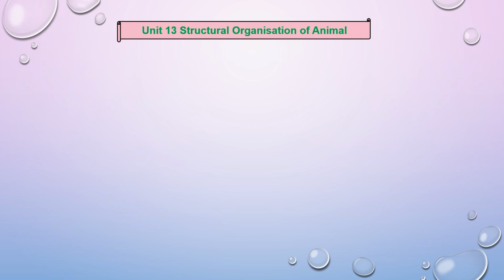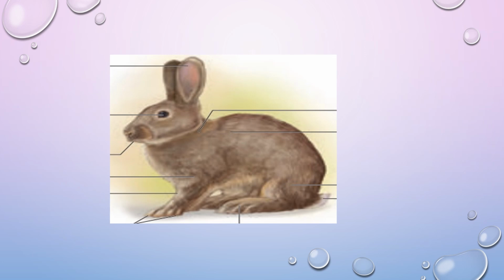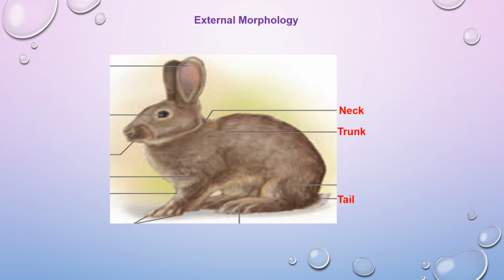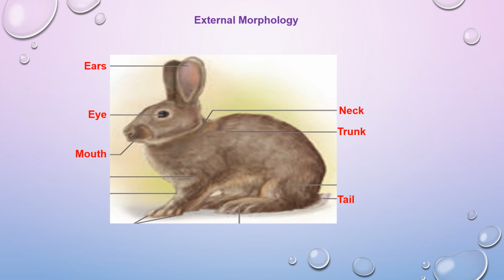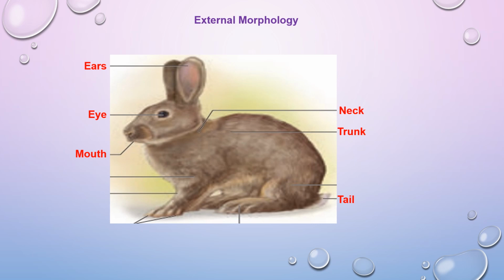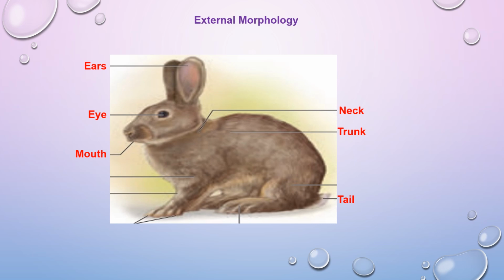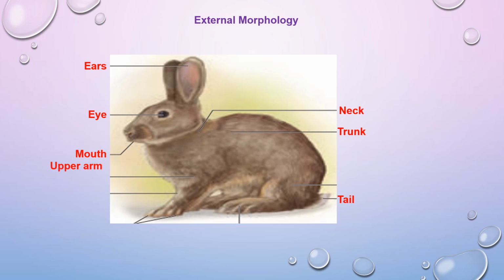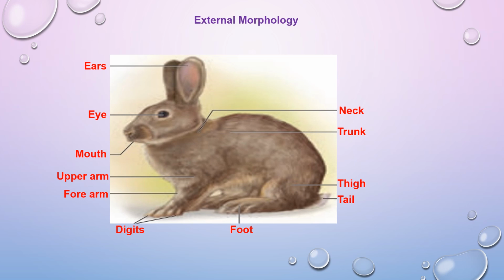Unit 13 structural organisation of animal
X std Unit 13 Structural Organisation of Animal
X std Science